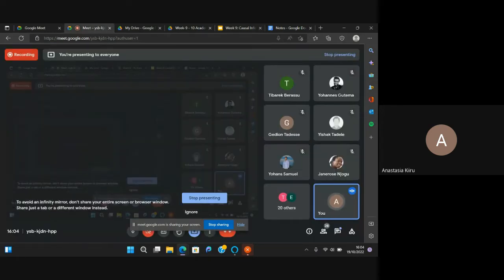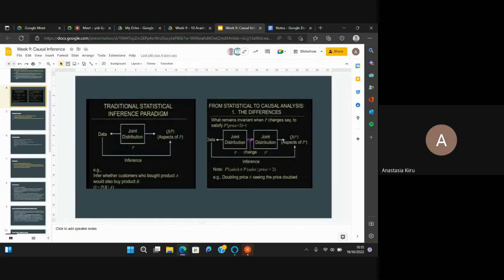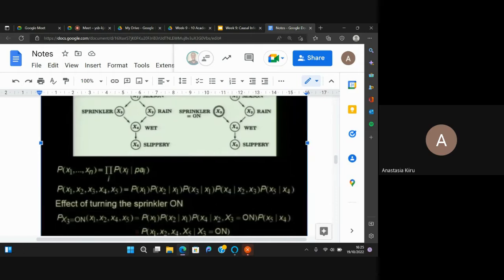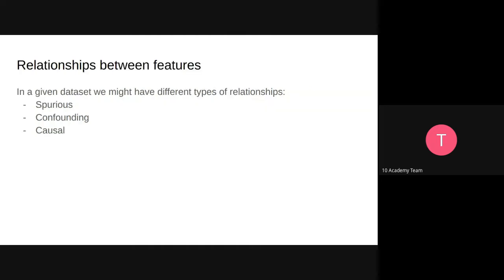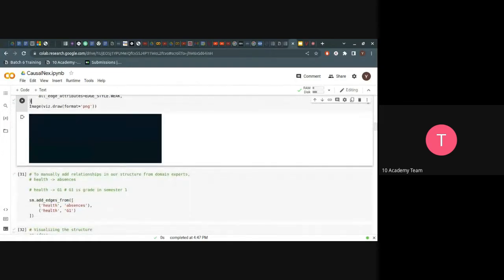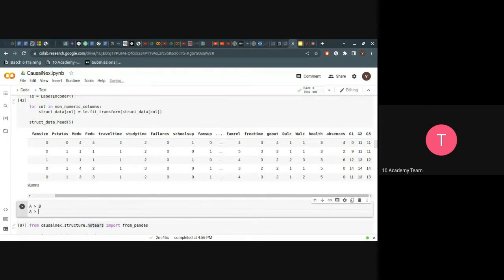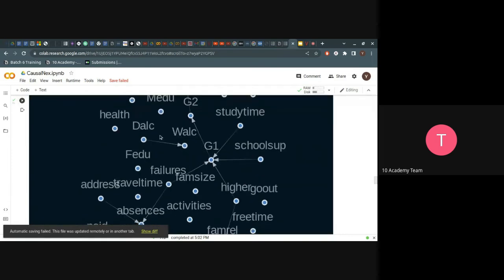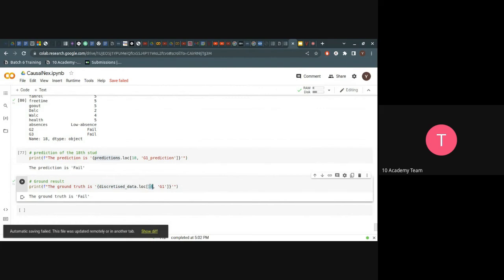B6 W9 D3 Tutorial